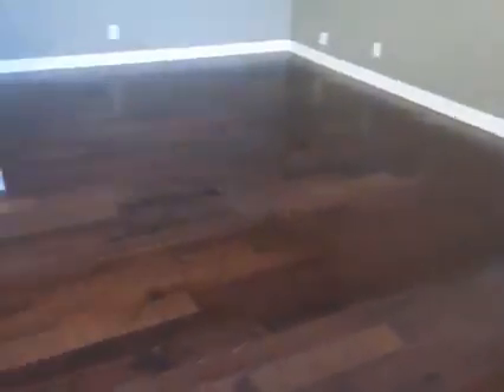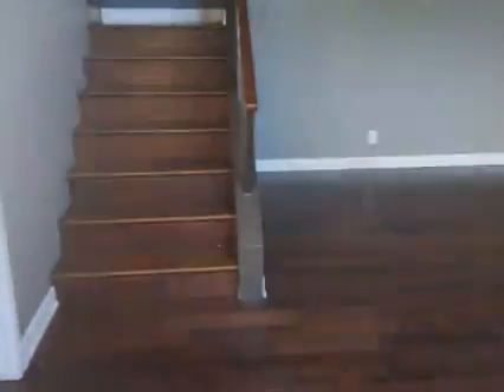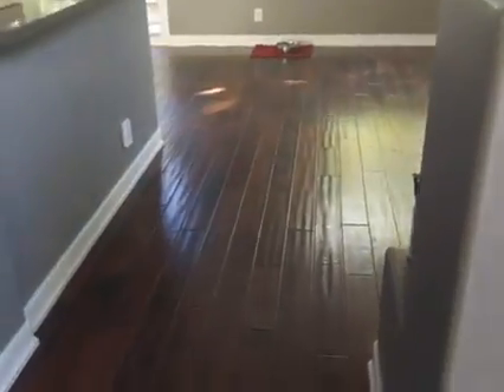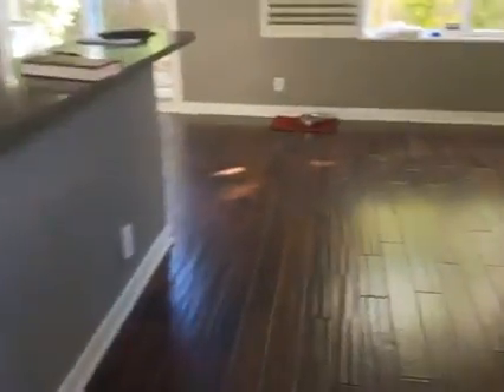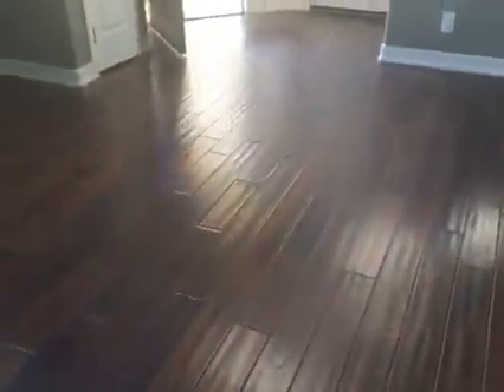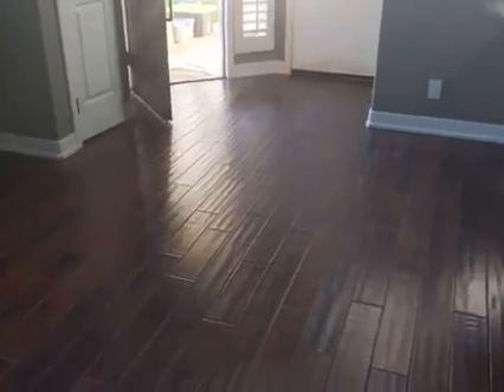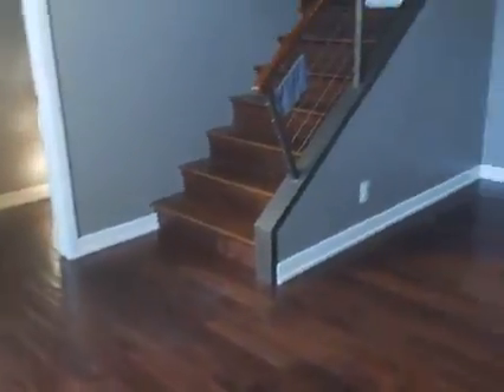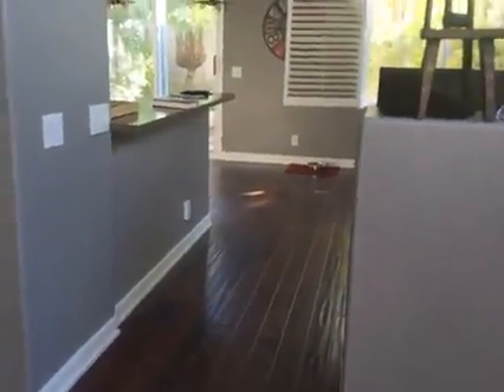Part 1 - Refinish Hand Distressed Walnut Floor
Refinish at Huntington Beach. We are taking a hand distress dark floor sanding it smooth giving it a light gray color.